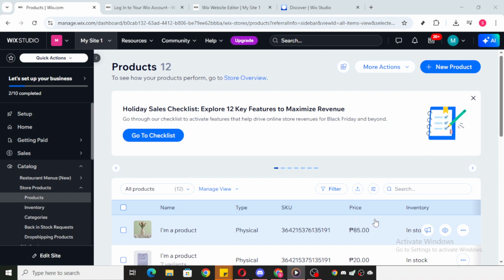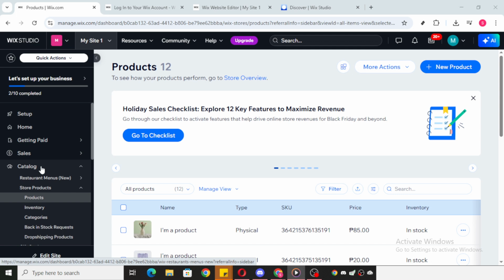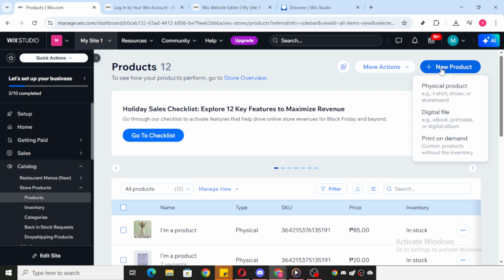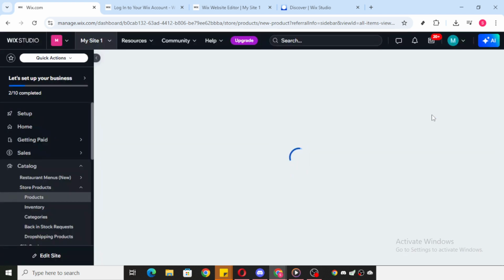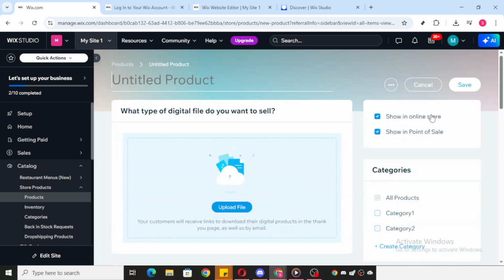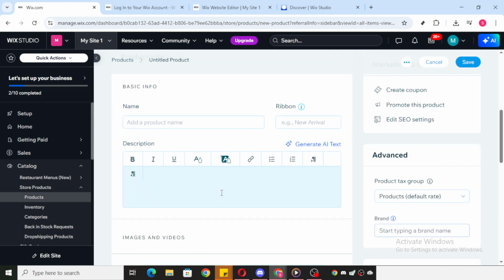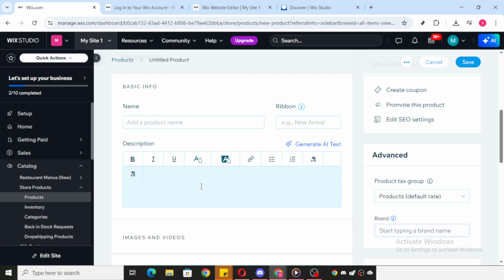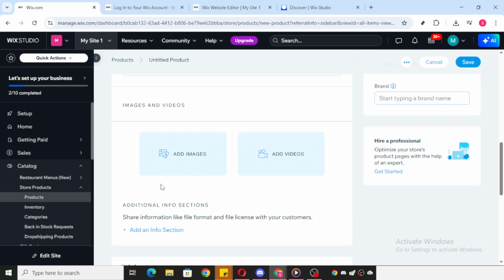How to sell digital downloads in Wix (full guide)